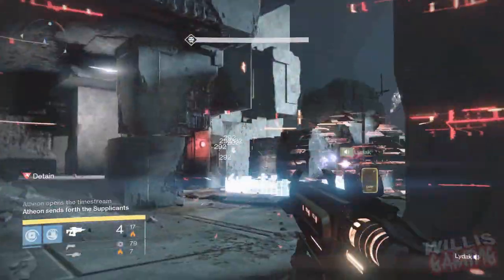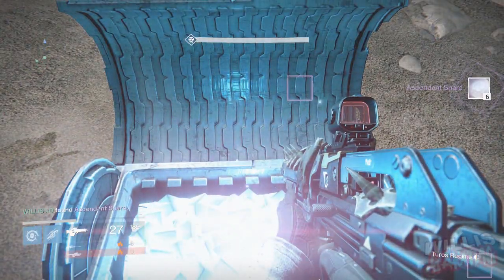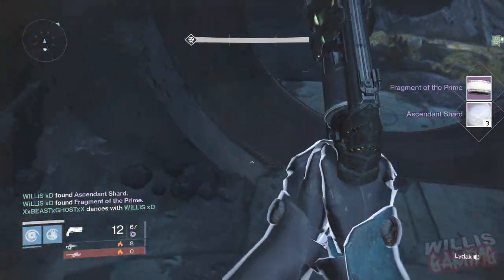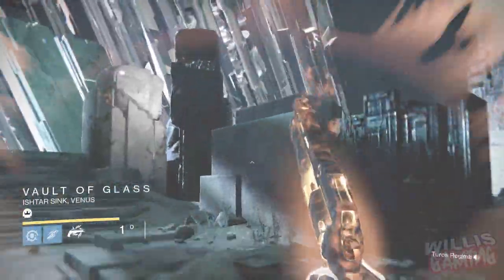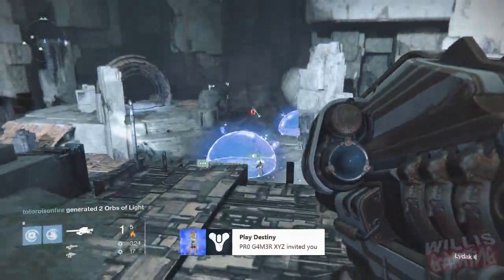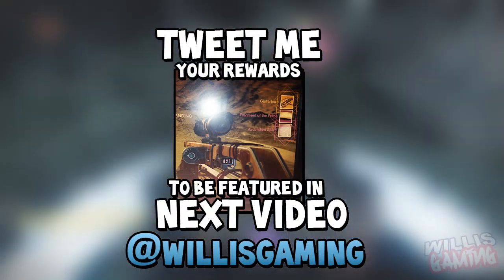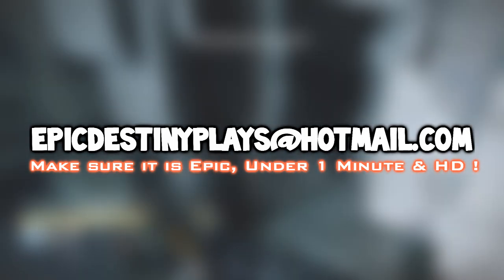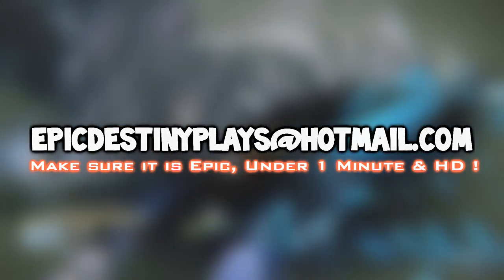Destiny - VAULT HARD DROPS x3 (Week 10)